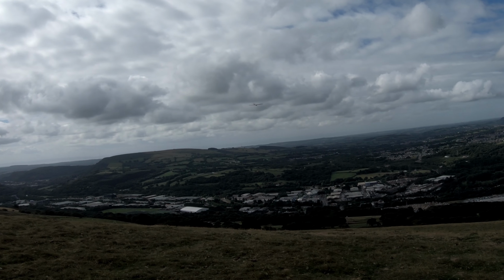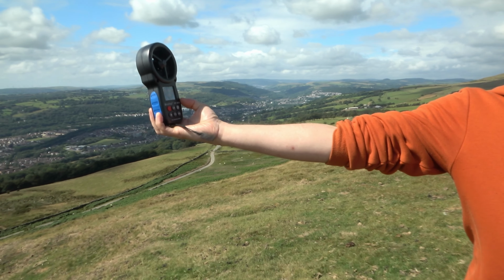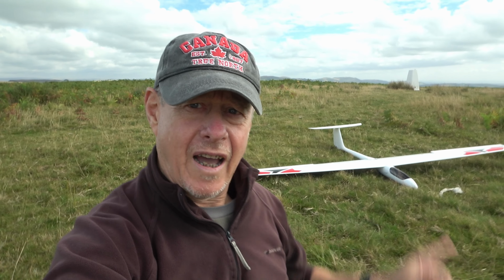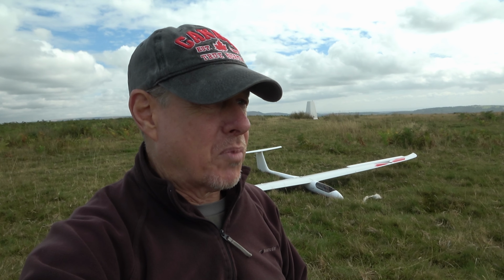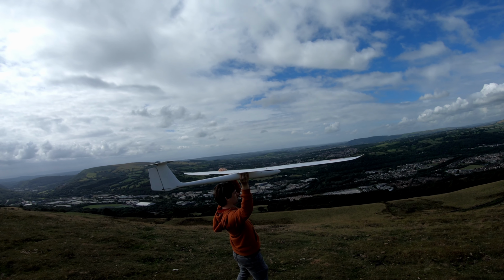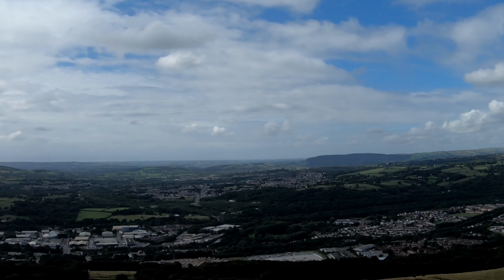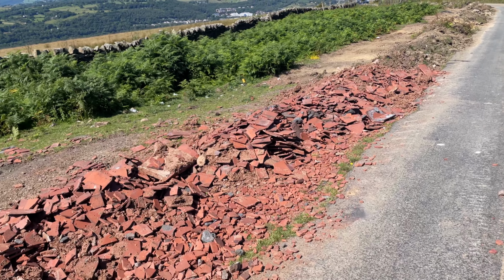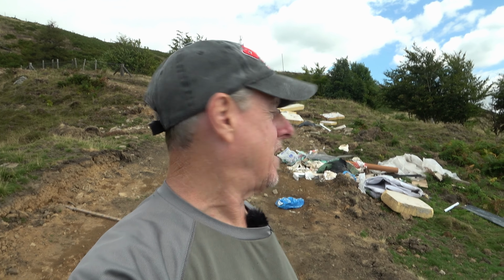FVK Signal flies again & fly tipping on our slope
In this video I've finally got around to completing repairs to the FVK Signal and so that gets a good shake down flight.
Also, fly tippers have been illegally dumping waste at the bottom of the slope instead of paying to dump it at the official tip.